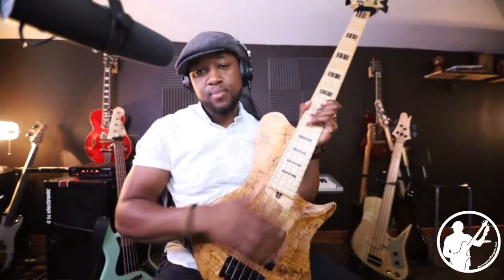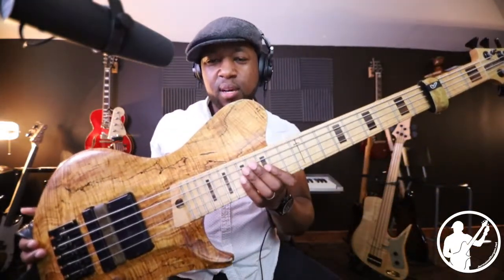Decide Where You're Going | Grooves and Motivation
GET a FREE BASS LICK BREAKDOWN from me I can honestly say that I made the biggest shift in my playing and in my life when I started making strategic decisions...Let's talk about it.